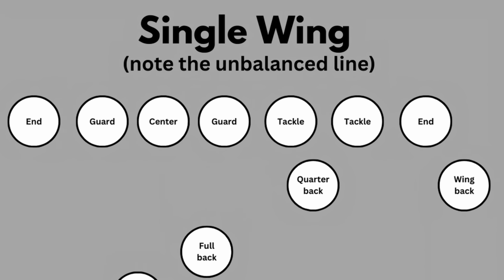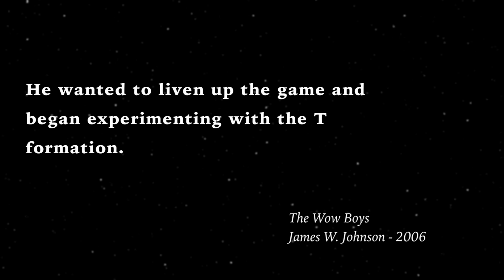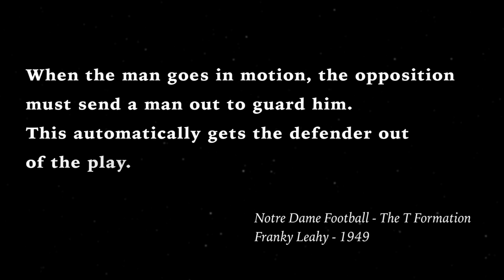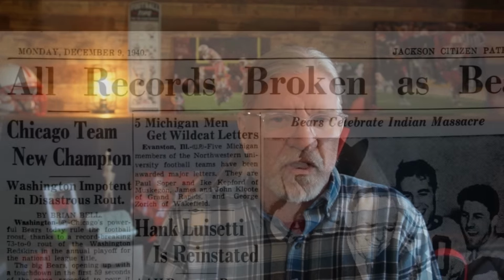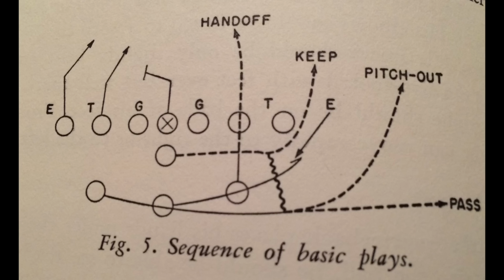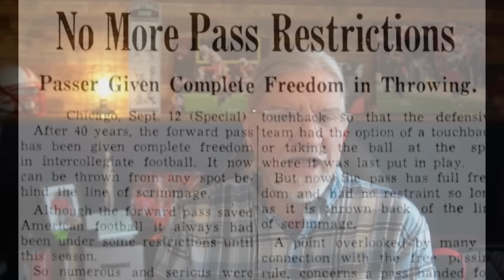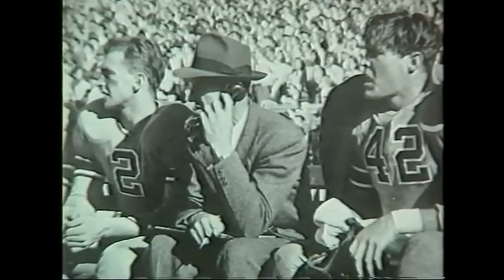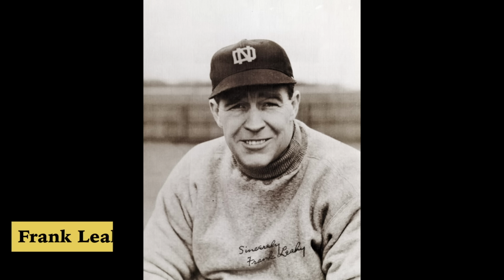The T Formation - The Formation That Killed the Single-Wing Offense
In 1940, Clark Shaughnessy stunned the football world by resurrecting and modernizing the T formation, an offensive scheme that transformed the game forever. This video dives deep into how Shaughnessy’s innovations led to a new era of offensive football, influencing the way the game is played today.

🔹 How the T formation evolved from its forgotten origins in the 1890s
🔹 Why the single-wing offense dominated before 1940—and how the T replaced it
🔹 How George Halas and the Chicago Bears used it to revolutionize the NFL
🔹 The impact of Stanford’s Wow Boys and their 1941 Rose Bowl victory
🔹 Key formations inspired by the T: the split-T, wing-T, wishbone, and I-formation
🔹 Why the 1940 NFL Championship (Bears 73-0 Redskins) was a turning point
🔹 The lasting legacy of the T formation in modern football offenses

📽️ Featuring historic game footage, play diagrams, and expert analysis, this episode of our History of Offense series brings the forgotten genius of the T formation back to life.

💡 Want more college football history? Watch our playlist covering the evolution of the game from 1869 to 1912, where we break down the brutal origins of football and the innovations that made it what it is today:

💥 JON'S BOOKS:
Been Dead, Never Been To Europe - Memoir About My Death And Recovery
Manage Your Damage - Heart Attack Survivor
The Mystery of the Dent in My Head